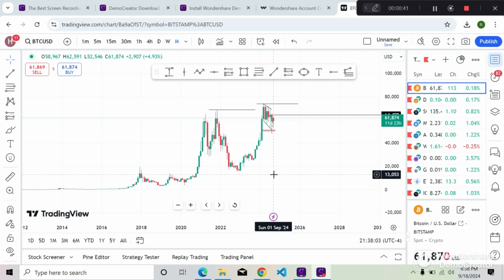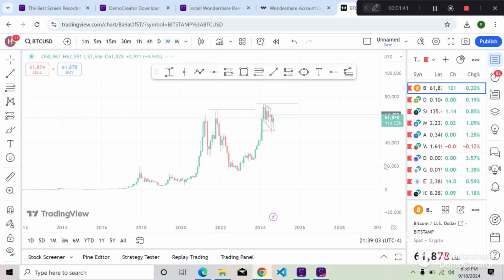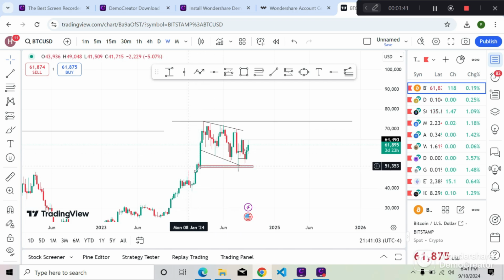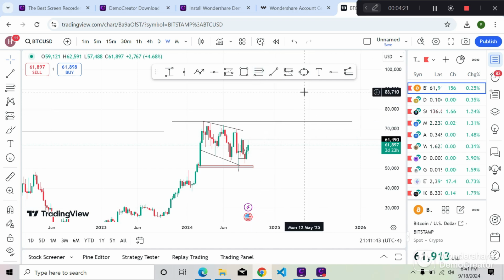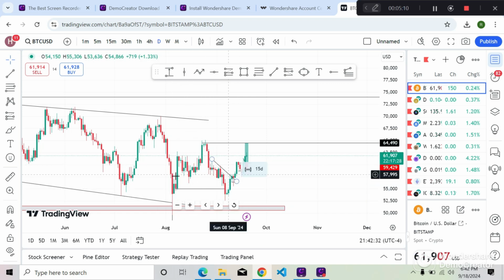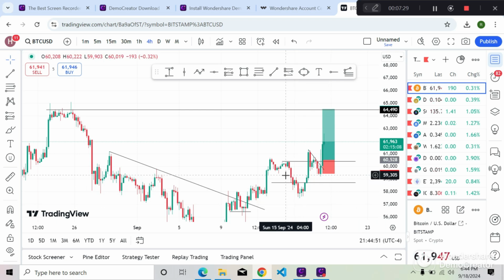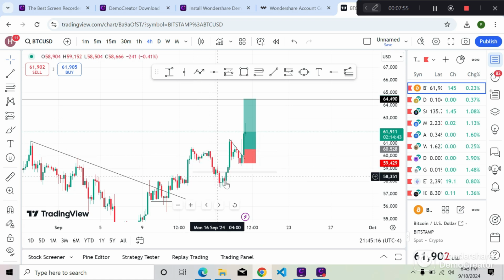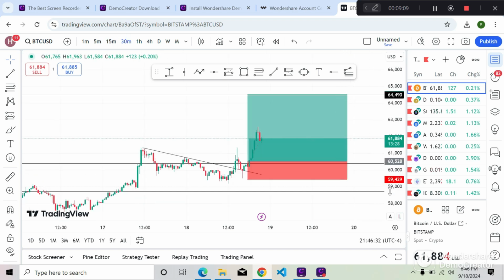BTC-USD Analysis (59k - 64k) Top-Down Approach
Top-Down analysis on BTCUSD (18th Sept 2024) and entry setup.